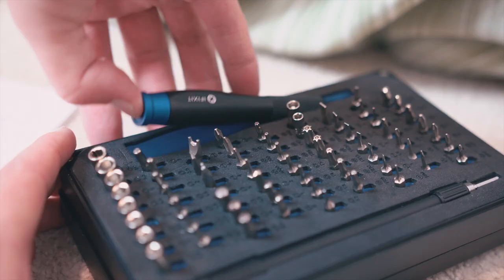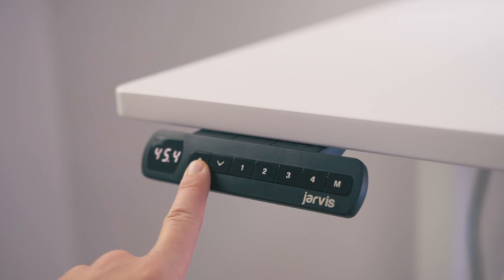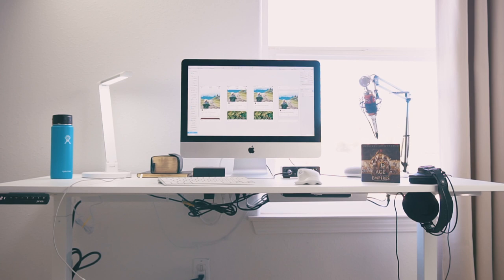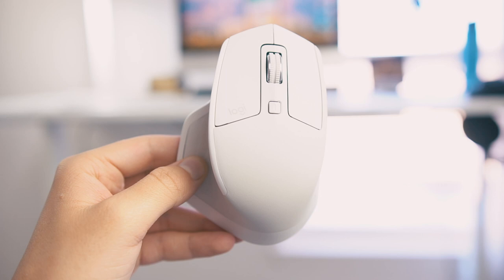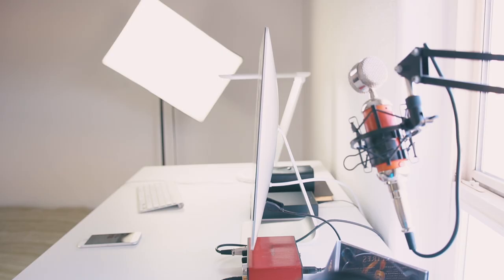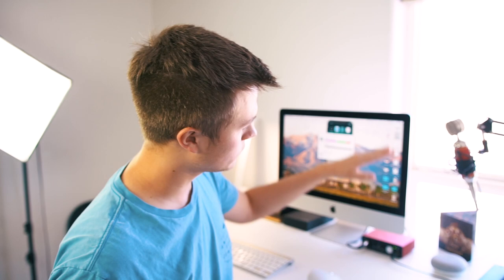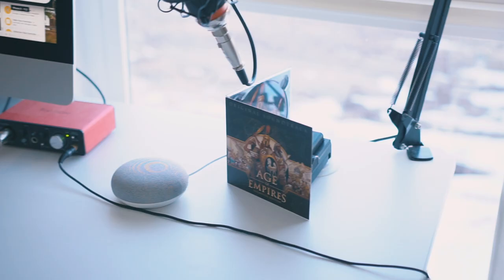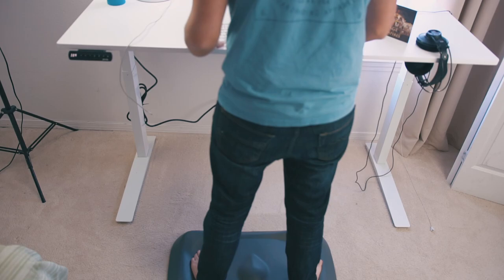Desk Setup Tour 2018! (Fully Jarvis Sit/Stand Desk)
8 TB Hard Drive
Logitech MX Master 2S
Scarlett Focusrite
Blue Spark Mic
Age of Empires Soundtrack
Water Bottle